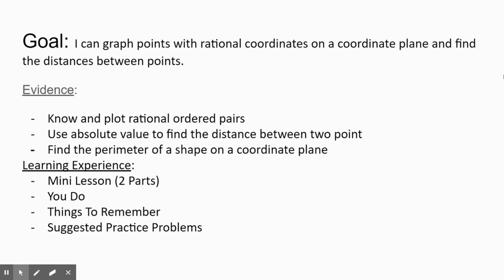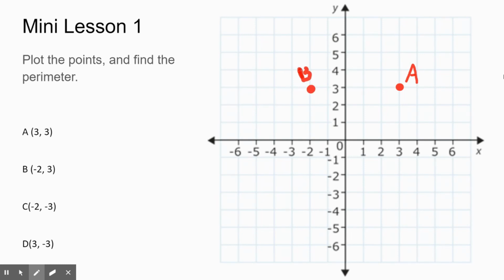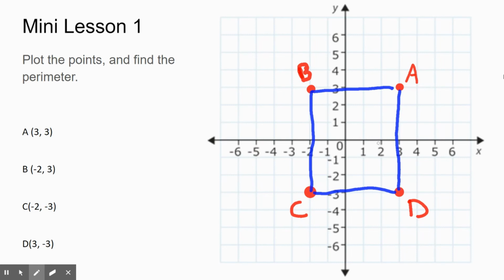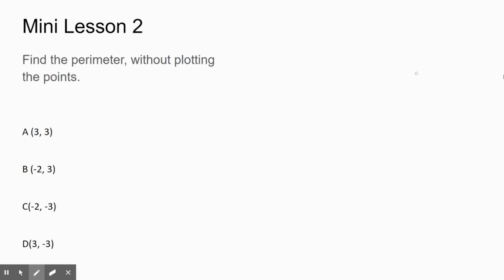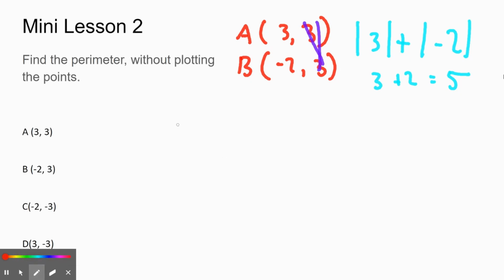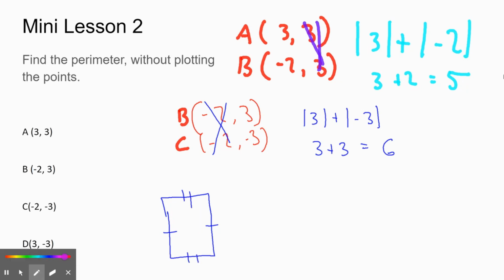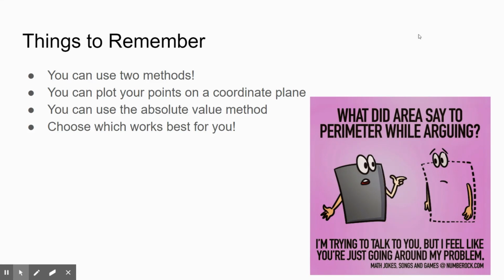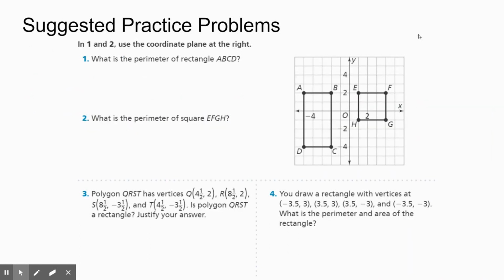Lesson 2.6 Finding Perimeter on a Coordinate Plane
Final Video for Unit 2! Amazing! Still a reupload, but the first one I thought was really cool!

Watch as we work through how to find the perimeter of a simple shape (with right angle corners). We have two different methods, so this video is like getting two for the price of one!

Anyway, feel free to give the video a like. I spent way too long figuring out how to do the transition between the mini lesson and the you do.

If you need to review how to find the distance between two points, please watch this video